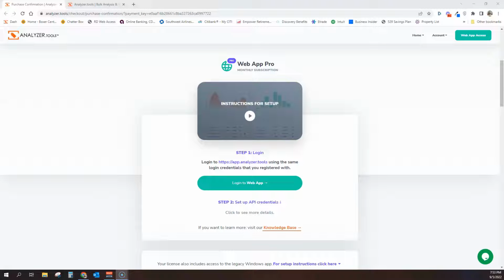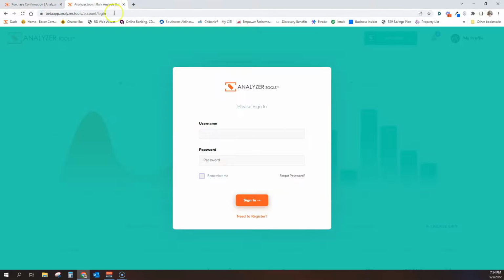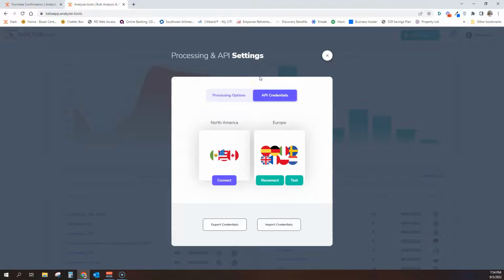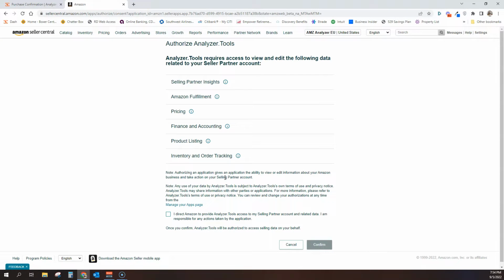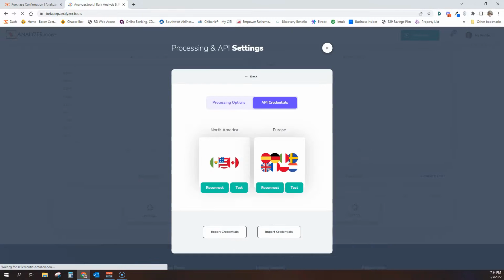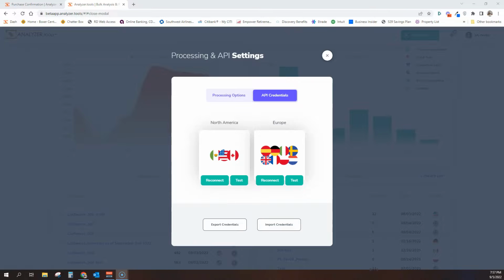Web App Setup Instructions | Analyzer.Tools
This video provides step by step setup instructions on how to get started with the Analyzer.Tools Web app. It will briefly cover how to login to the app and authorize the API.

This setup process typically takes around 1 minute.